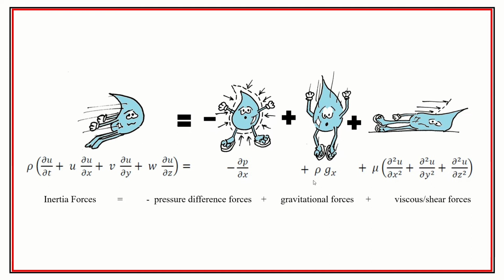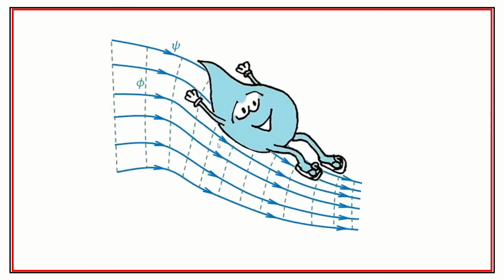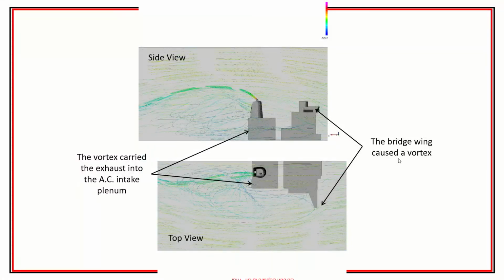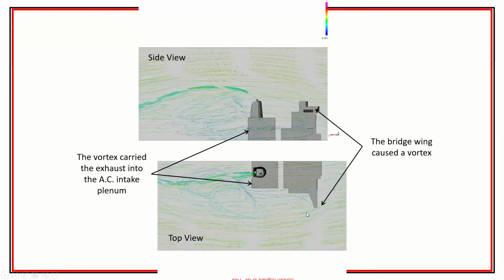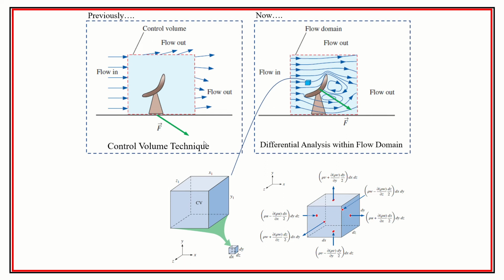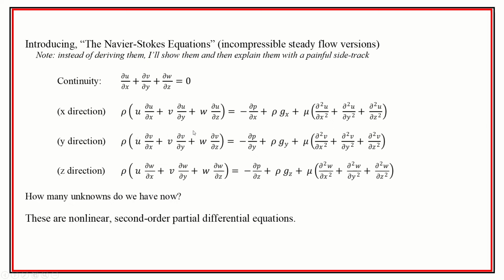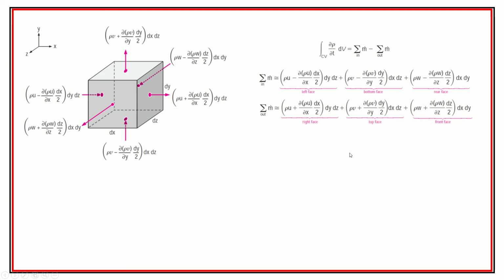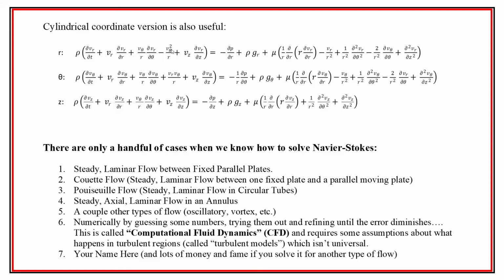F22 ME340 Fluid Mechanics Class 19 Video 1: Navier-Stokes Equations